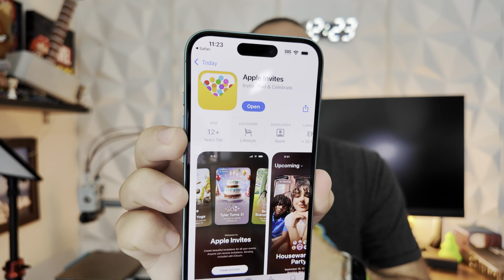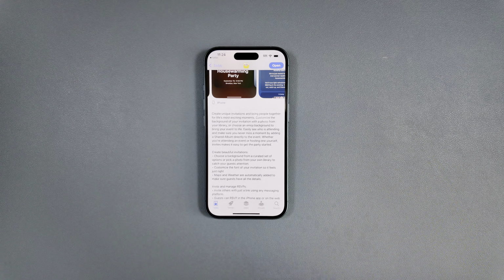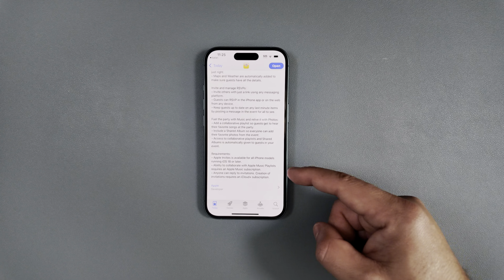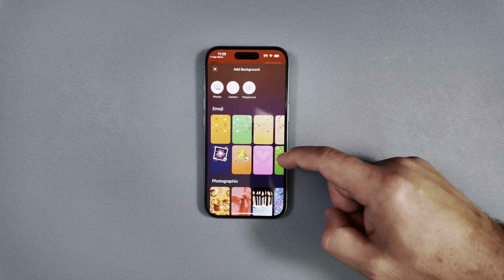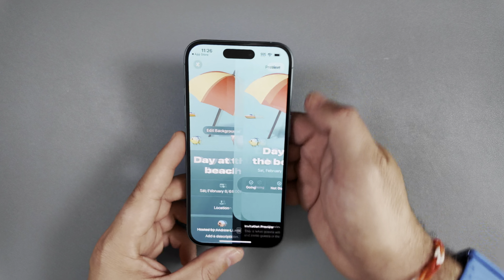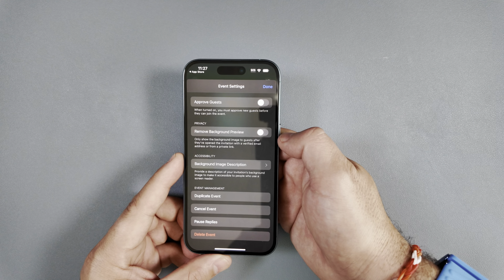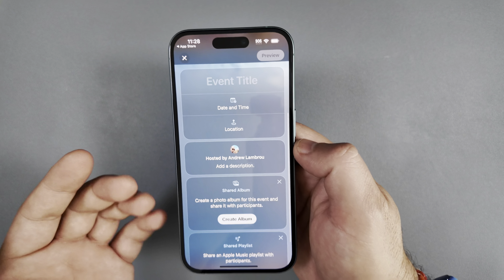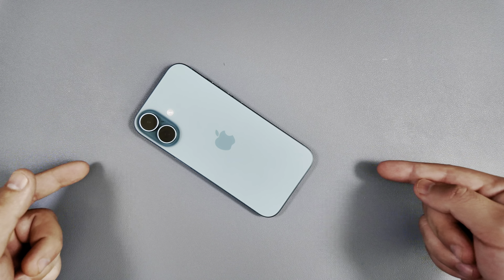Apple Invites App Is OUT- Invitations For ALL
Apple has just dropped a new app called Apple Invites! This is meant to help plan events and send out invitations for them. I am not sure why apple did not just integrate this with the calendar app but rather launched it as a stand alone one! What do you all think?Useful?

65W UGreen Bonus not in video